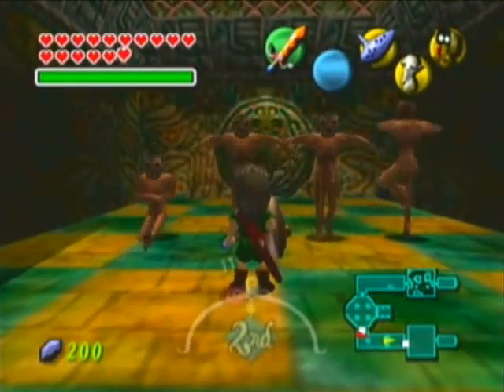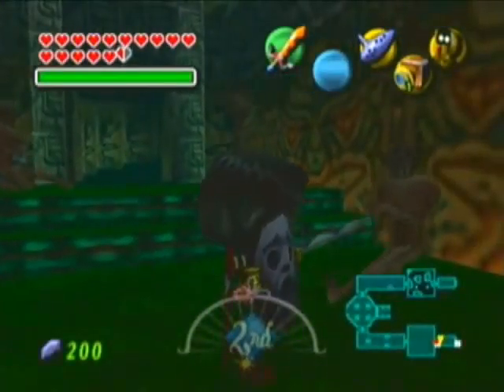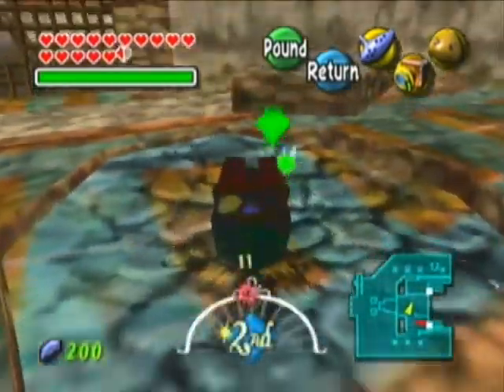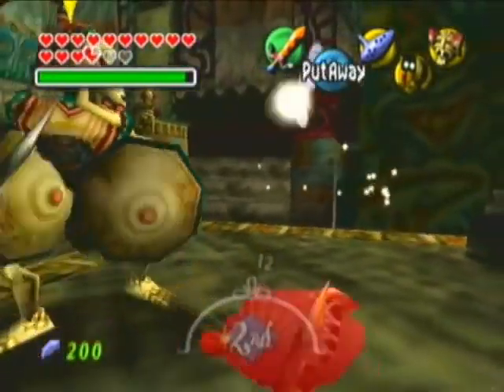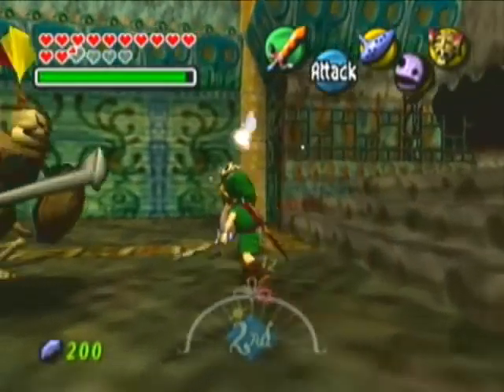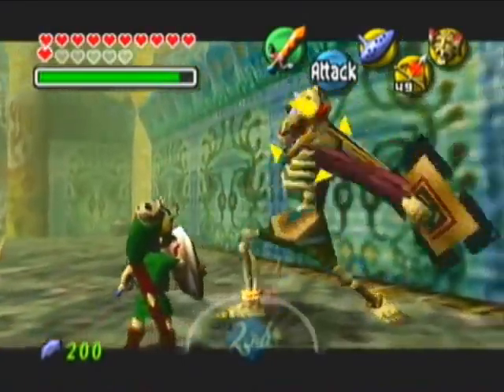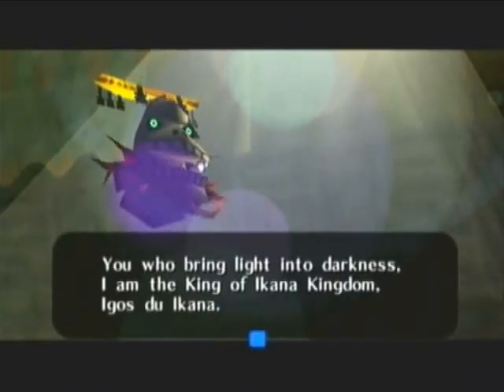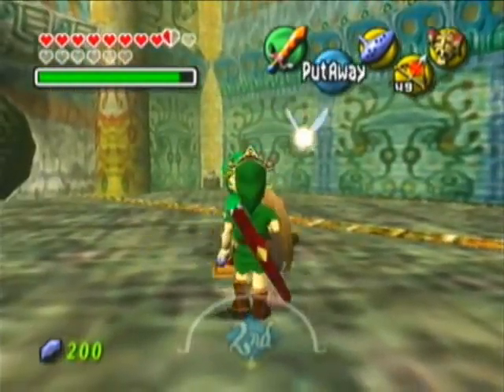Let's Play The Legend of Zelda Majora's Mask: Part 60 | Empty Promises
We explore the rest of the Ancient Castle of Ikana and get a rather...interesting new song.

Majora's Mask copyright Nintendo 2000, 2011
N64 copyright Nintendo 1996, 2000, 2011